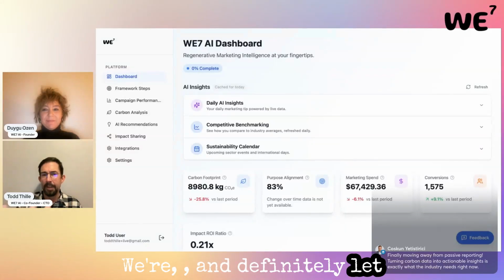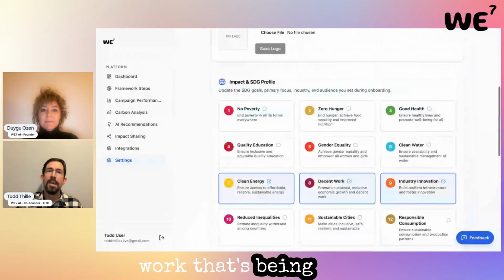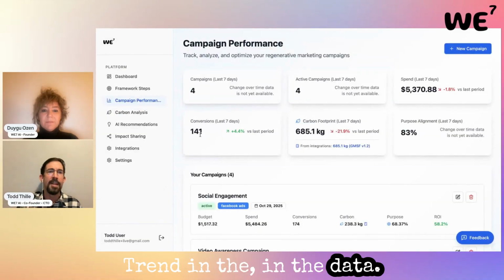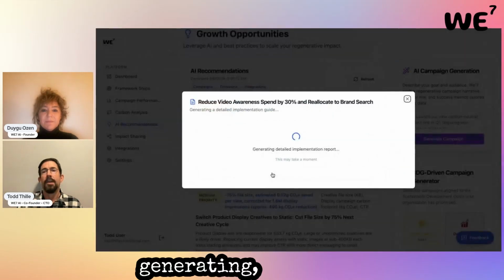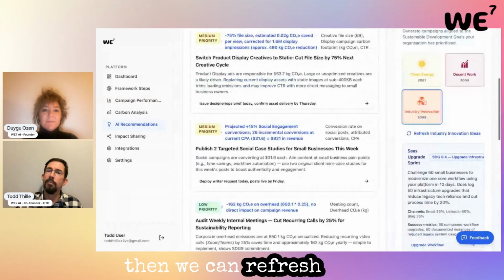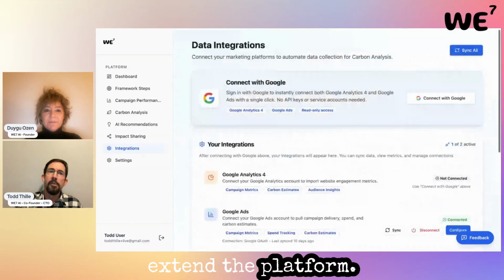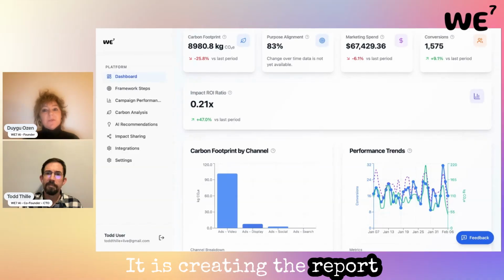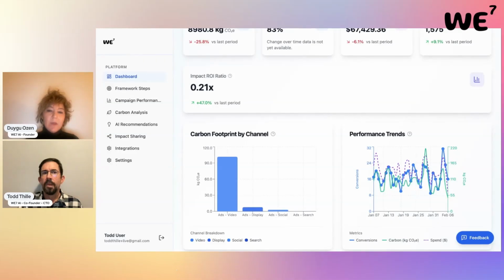Carbon-First Marketing Dashboard Demo | WE7 AI Enterprise Starter Package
In this video, WE7 AI Co-Founder & CTO Todd Thille walks through the WE7 AI Enterprise Starter Package dashboard, showcasing how carbon-first marketing decisions are made before budget is spent — not after campaigns end.

This is a focused product walkthrough demonstrating how enterprises can integrate carbon intelligence, AI-driven insights, and SDG-aligned strategy directly into their marketing operations.

What this dashboard enables

The WE7 AI platform is designed as a decision-layer system, not a post-campaign reporting tool.

Key capabilities shown in this demo include:

• Daily AI-generated insights based on real campaign data
• Carbon footprint analysis by marketing channel (not just total)
• Integration with Google Analytics & Google Ads (API-based, daily sync)
• SDG-aligned regenerative marketing framework (all 17 UN SDGs)
• Campaign-level carbon performance trends
• AI-generated optimization recommendations
• Actionable next steps (not generic reports)
• Downloadable PDF reports for internal & external stakeholders
• Campaign idea generation based on selected SDGs
• Digital waste detection (inefficient spend, low-value channels)

Enterprise Starter Package — what it means

The Enterprise Starter Package is designed to open the door to carbon-oriented marketing for CMOs, marketing teams, and agencies.

It allows organizations to:

Understand where carbon is generated across digital marketing channels

Optimize spend without sacrificing ROI

Align marketing strategy with sustainability and Scope 3 goals

Move from sustainability reporting to sustainability action

Advanced enterprise capabilities (AI agents, deeper decarbonization journeys, greenwashing guardrails, and IFRS-aligned reporting) build on top of this foundation.

Carbon calculation methodology

The carbon calculations shown in this dashboard are based on GMSF (Global Media Sustainability Framework) v1.2, developed by Ad Net Zero — one of the most robust and transparent standards for digital advertising emissions.

WE7 AI prioritizes transparency and continuously evaluates additional methodologies to support enterprise and legacy data requirements.

About WE7 AI

WE7 AI helps enterprises decarbonize marketing while maintaining performance, integrating carbon intelligence, AI-powered optimization, and regenerative strategy into marketing systems.